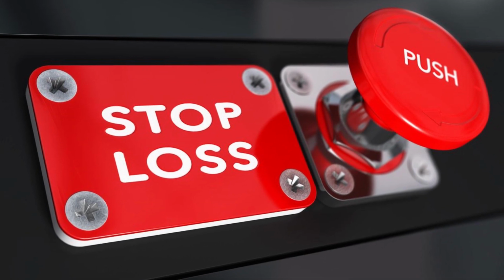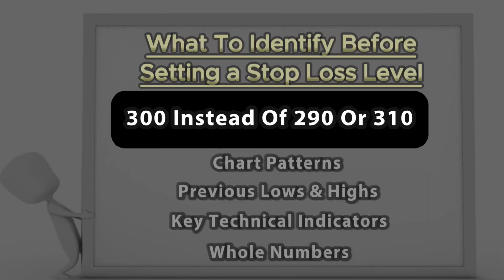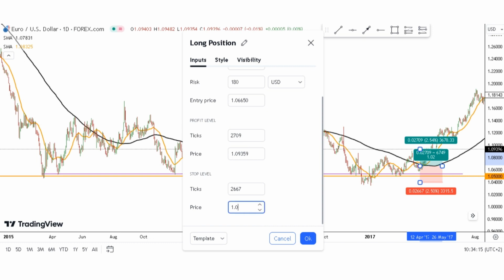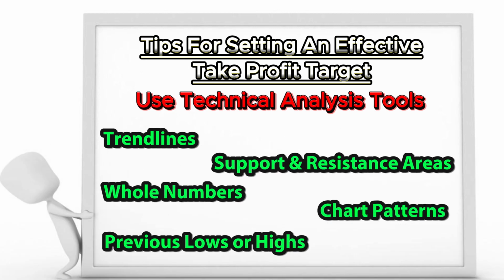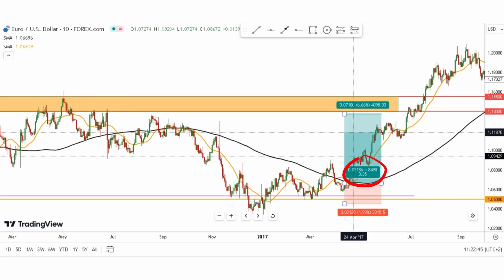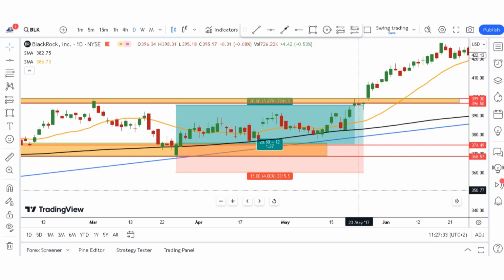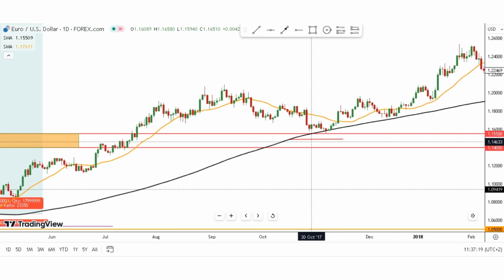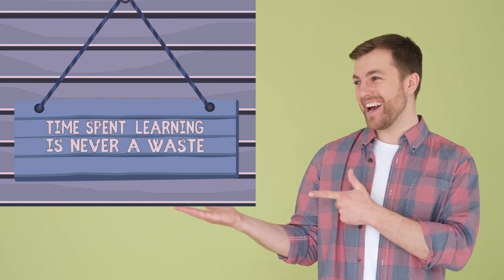BUY AND SELL STOCKS LIKE A PRO! Learn How To Set StopLoss Levels, TakeProfit Targets Trailing Stops!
One of the biggest reasons Traders Don't make money is because they can't answer the following questions:
"Where should I place the stop loss?"
"Where should I take profits?"
"When should I trail my stop loss and until when?"

Watch the video to learn exactly how!

Don't miss out on this 2024 guide of how to:
SET TAKE PROFIT TARGETS
SET STOP LOSS LEVELS
TRAIL YOUR STOP LOSS

Have Fun!

More Interesting and more advanced trading videos are coming, so...

🎓 If you're starting your trading journey, check out free resources at eToro Trading Academy

🆓 Free Registration Links to consider:

The trading platform I'm using for my main portfolio

An other Broker I'm using for my Very Long Term Portfolio
That you can also get a FREE STOCK up to $700 :

The Ultimate Tool Fundamental Analysis That Works With Excel is Here.

[ Timestamps ]

1. Introduction - 0:00
2. What Is And How To Set A Stop Loss Level - 0:13
3. Real Example On Setting A Stop Loss Level - 03:03
4. What Is And How To Set A Take Profit Target - 05:00
5. Real Example On Setting A Take Profit Target - 06:37
6. What Is And How To Trail The Stop Loss - 08:14
7. Real Example On How To Trail The Stop Loss - 09:37
8. Conclusion - 12:25